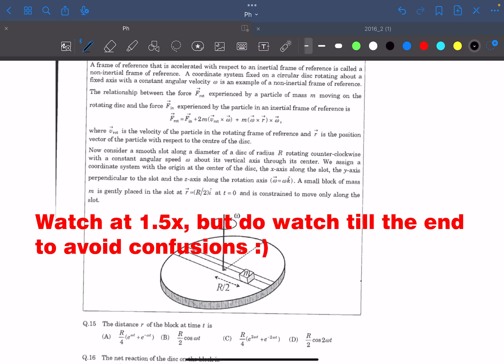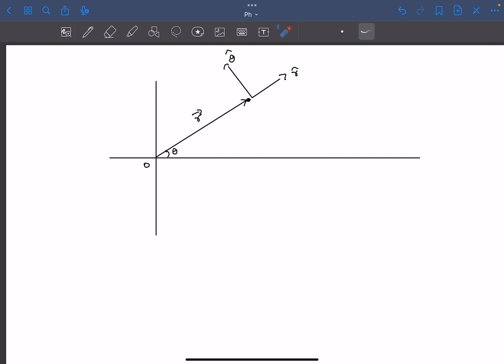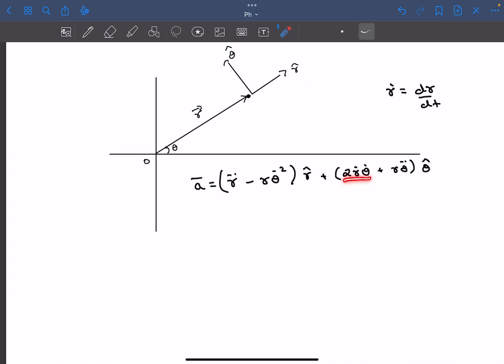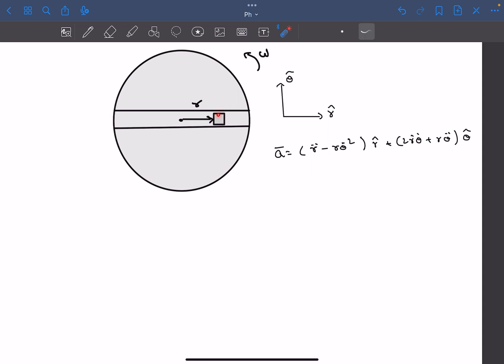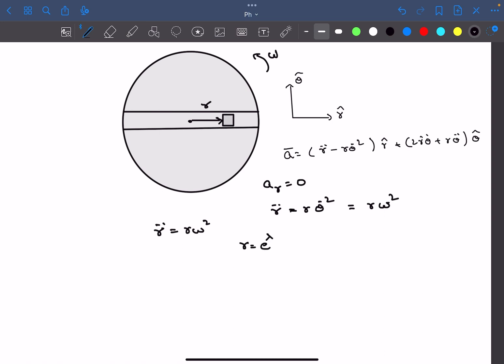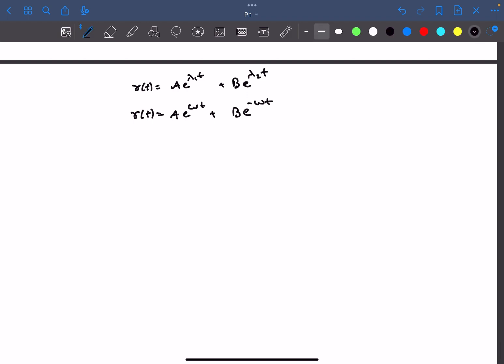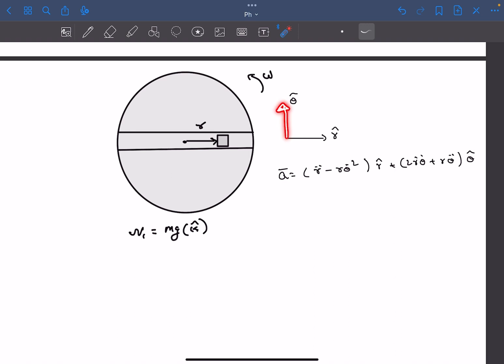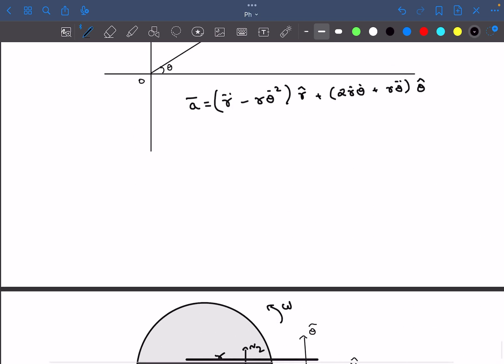Jee Advanced 2016 Rotation Problem Explained !!!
A frame of reference that is accelerated with respect to an inertial frame of reference is called a non-inertial frame of reference. A coordinate system fixed on a circular disc rotating about a fixed axis with a constant angular velocity  is an example of a non-inertial frame of reference. The relationship between the force Frot experienced by a particle of mass m
moving on the rotating disc and the force Fin experienced by the particle in an inertial frame of reference is Frot=Fin +2m(vrot x w) + m(wxr)xw
where Vrot is the velocity of the particle in the rotating frame of reference and r is the position vector of the particle with respect to the centre of the disc. Now consider a smooth slot along a diameter of a disc of radius R rotating counter-clockwise with a constant angular speed  about its vertical axis through its centre. We assign a coordinate system with the origin at the center of the disc, the x-axis along the slot, the y-axis perpendicular to the slot and the z-axis along the rotation axis (w=wk). A small block of mass m is gently placed in the slot at r (R / 2)i at t = 0 and is constrained to move only along the slot.
Q : The distance r of the block at time t is
Q : The net reaction of the disc on the block is